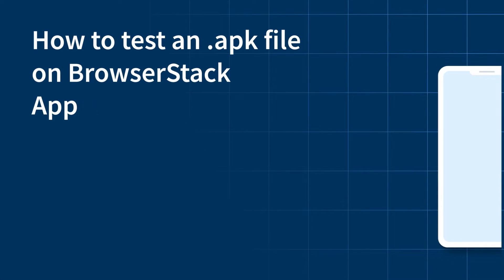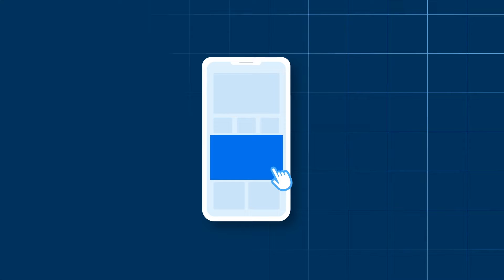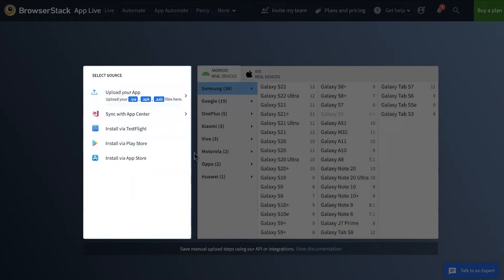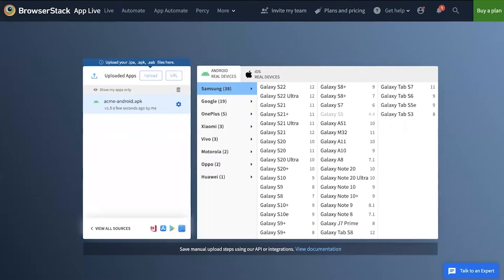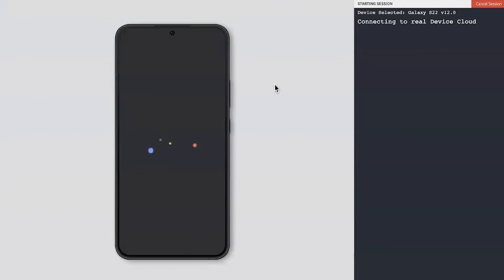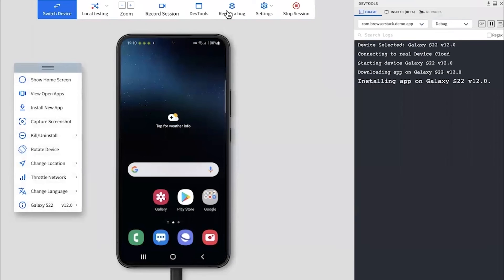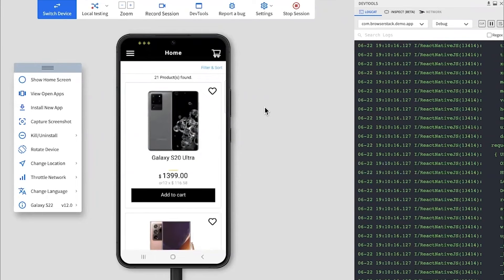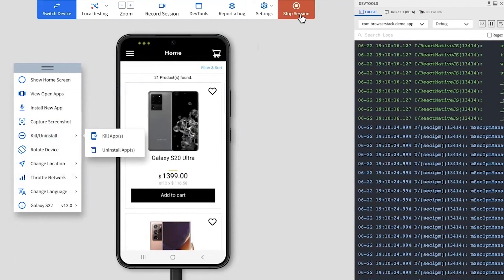How to test a .apk file using BrowserStack App Live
Learn how to upload a .apk file on BrowserStack and test an AndroidApp on different devices using Real Device Cloud.